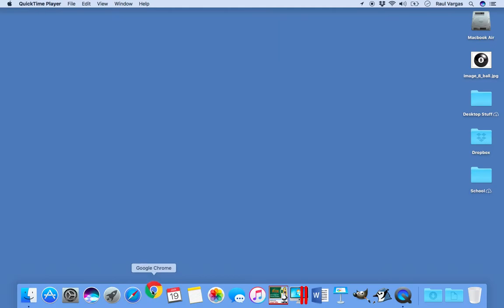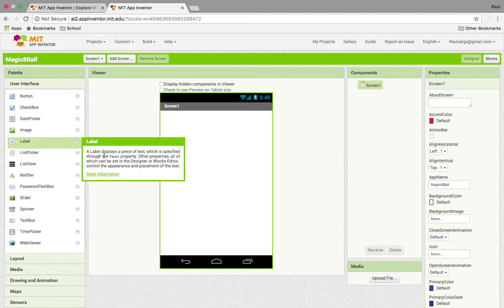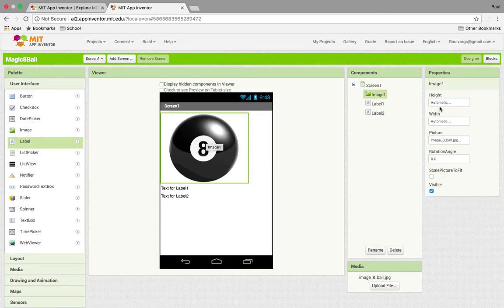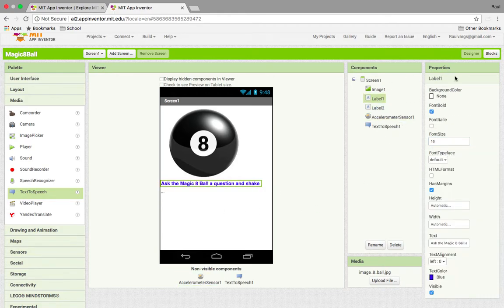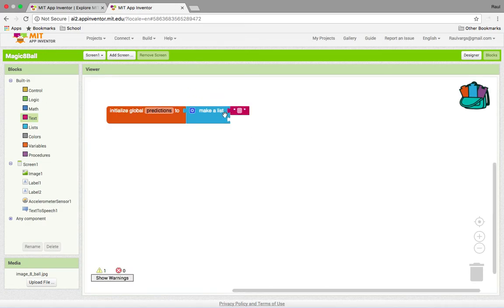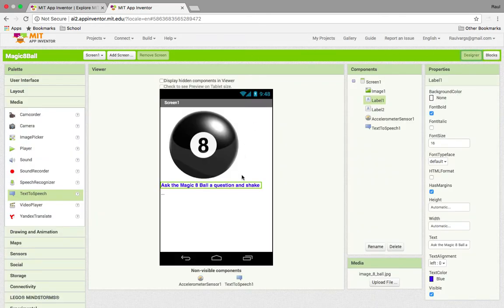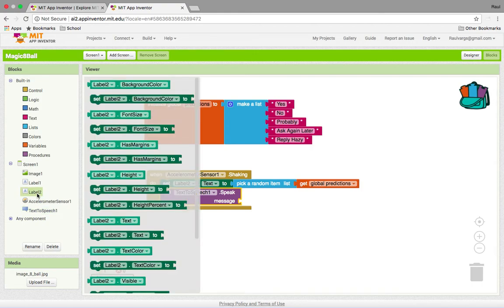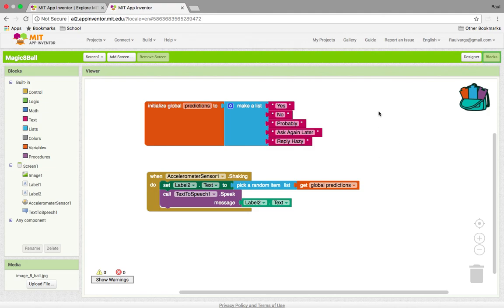Magic 8 Ball Tutorial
Tutorial that will show the basics of App Inventor